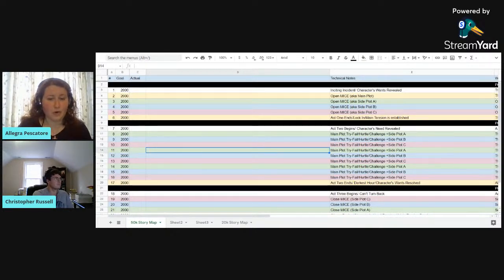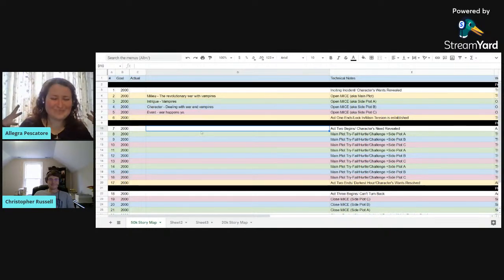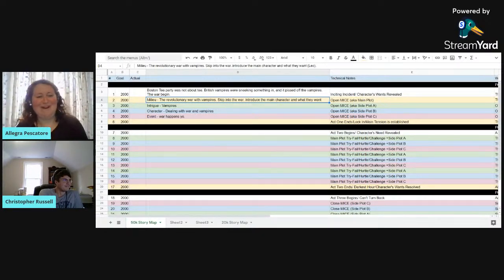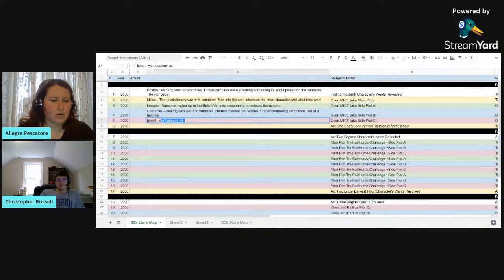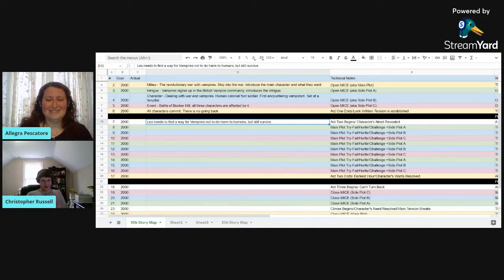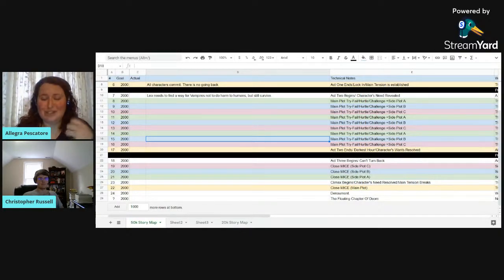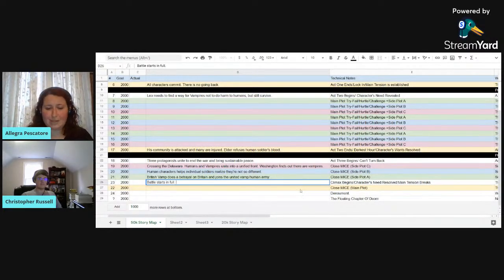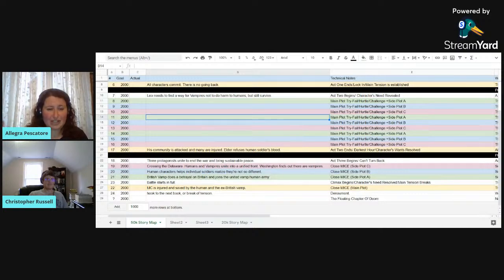Nuts & Bolts: Writing 101 - Using a Beat Sheet with Christopher Russell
We'll go over a basic beat sheet for a 50k novel chapter by chapter. Make a copy for yourself and plot along with us using this: